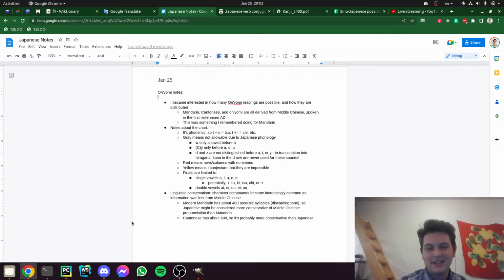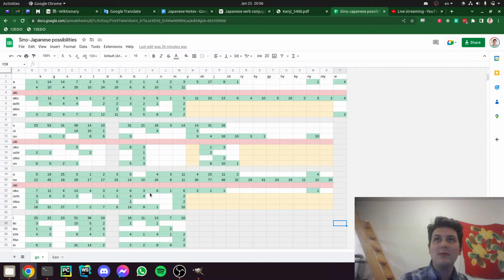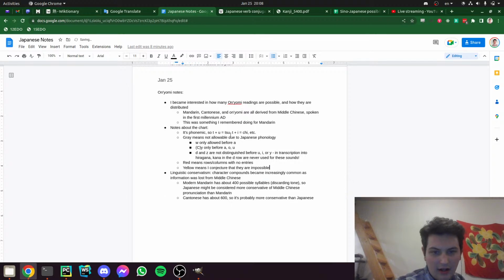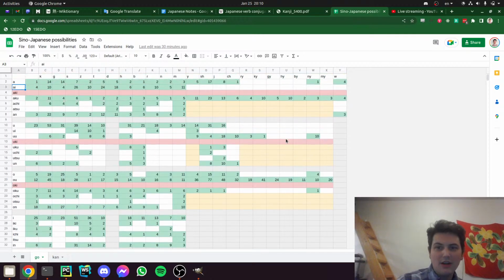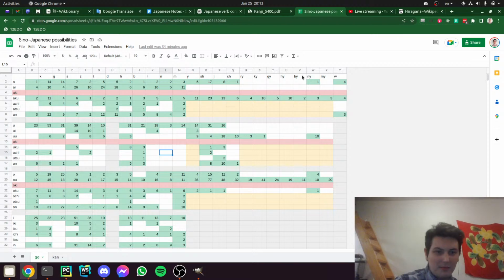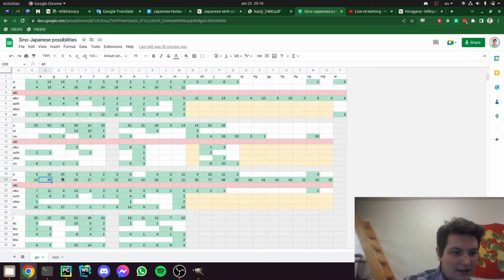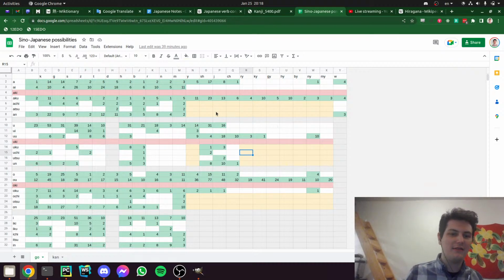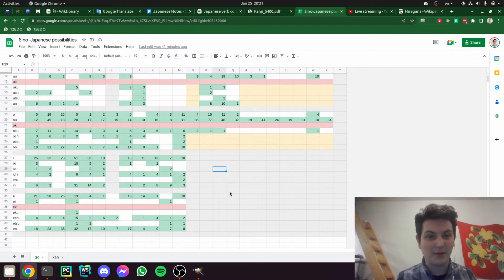How many possible on'yomi readings are there? | Clozemaster Japanese Day 25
Today I dive a little bit into an analysis of on'yomi that I'm working on